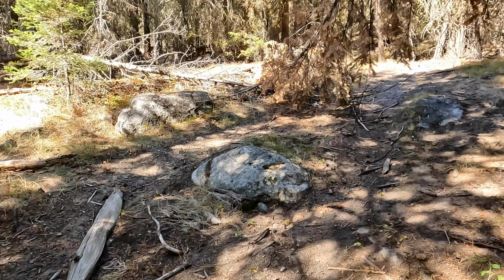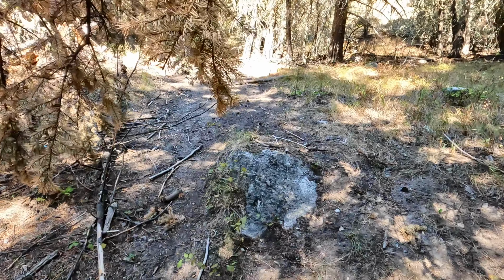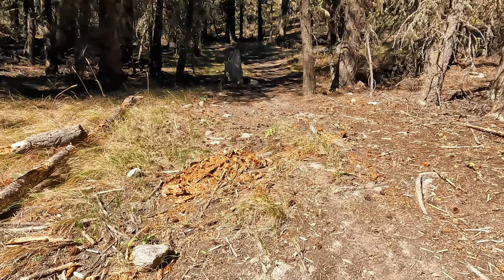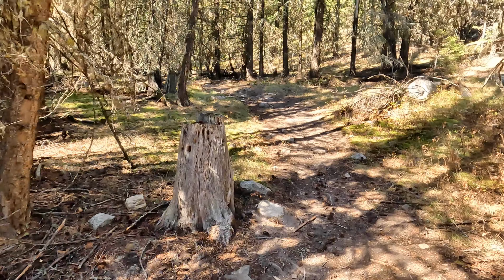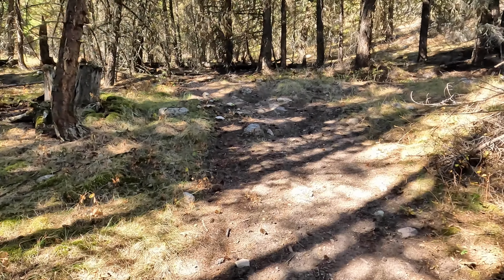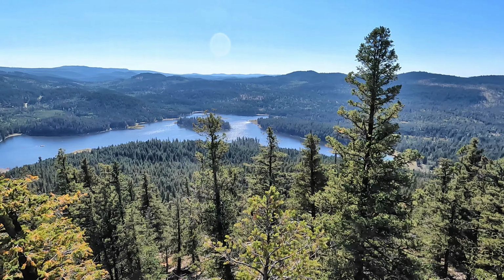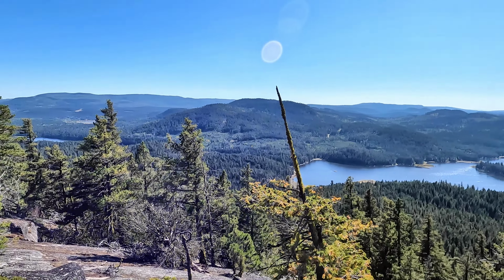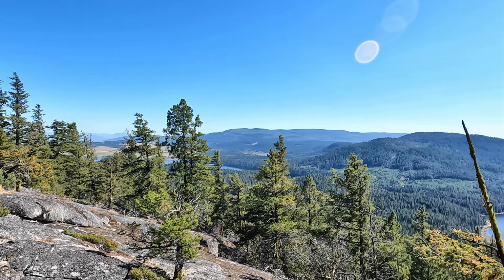Mt. Vicars Hike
Mt. Vicars stands above Scuitto Lake in the hills to the southeast of Kamloops.    Access is from the Scuitto Lake Recreation Site.   A rough trail climbs the steep slopes to the top of the mountain.